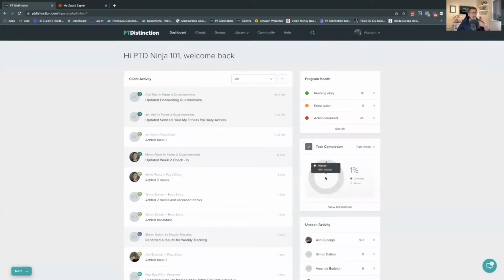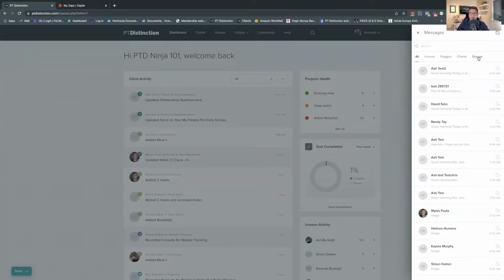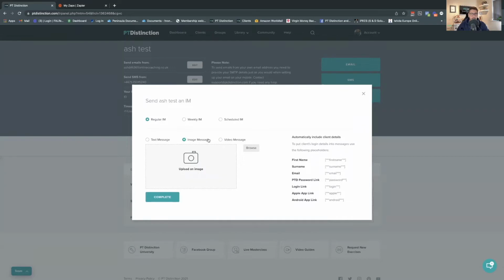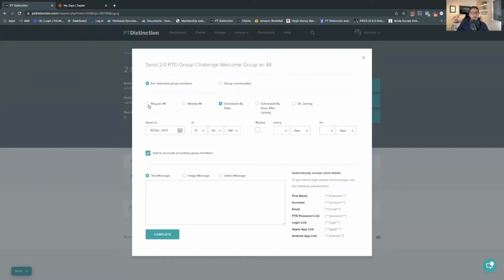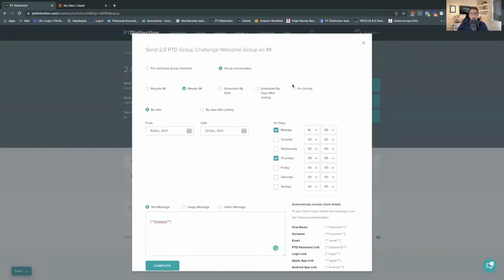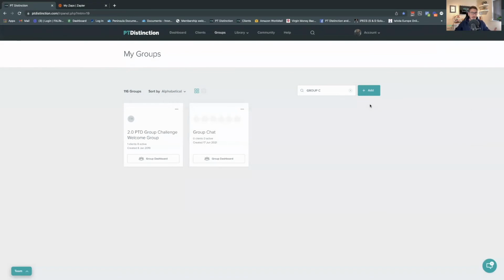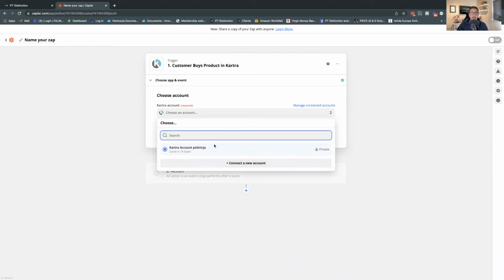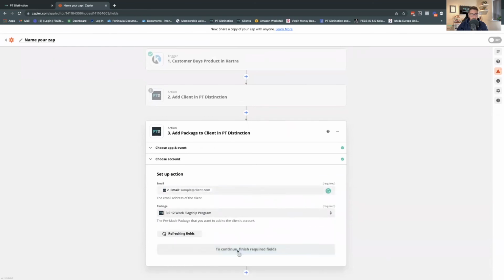How To Use The PT Distinction In App Messaging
In this training, we look at all the cool things you can do with PT Distinctions In-App Messaging feature.

Including:

- Using one way or two chat.
- Using Group chat.
- Automating chat at individual and group level.
- Creating a forum in the app for your clients.
- Using Global chat settings to switch all clients to one-way or two-way chat.
- Automatically switch on or off two-way chat when onboarding clients.

Need help masting your online fitness business with PT Distinction? to find out how we can help you set up PT Distinction and your online systems to create and business that can scale without limits.